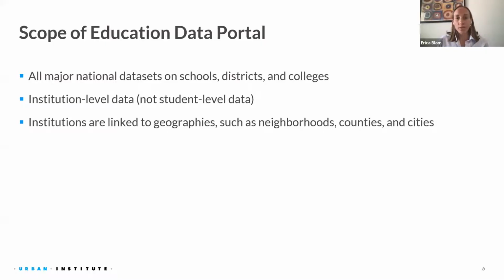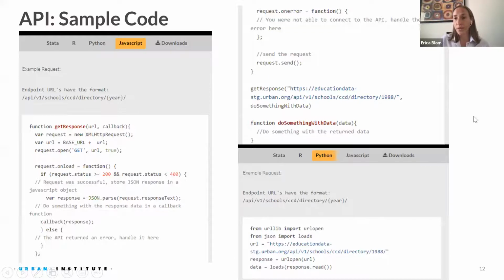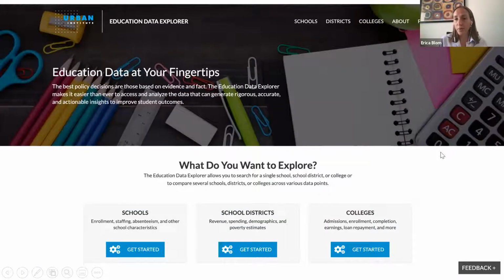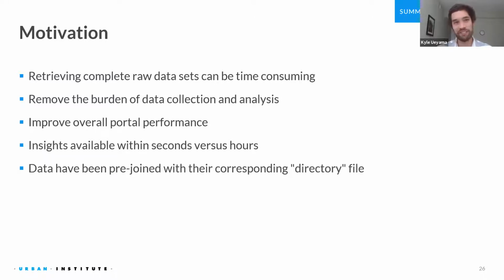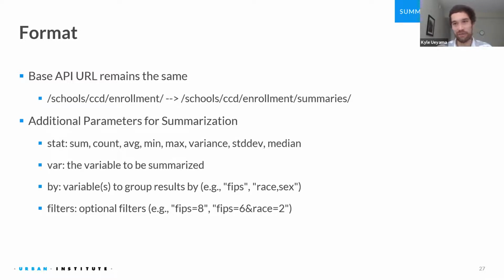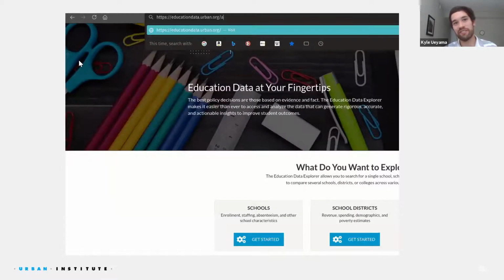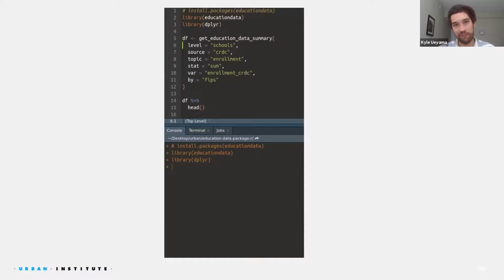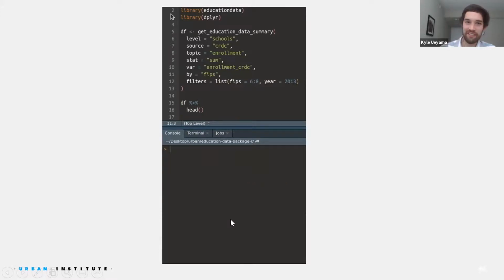Introducing the Education Data Portal Summary Endpoints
The best policy decisions are based on evidence and fact. The Education Data Explorer makes it easier than ever to access and analyze the data that can generate rigorous, accurate, and actionable insights to improve student outcomes. The portal allows users to search for a single school, school district, or college or to compare several schools, districts, or colleges across various data points.

Join the Urban Institute’s Office of Technology and Data Science and Center on Education Data and Policy for a behind-the-scenes look at how to perform analyses using the explorer’s summary endpoint functionality through our R and Stata packages.